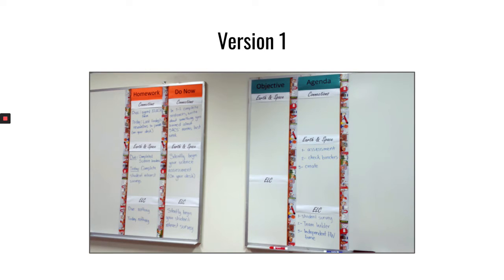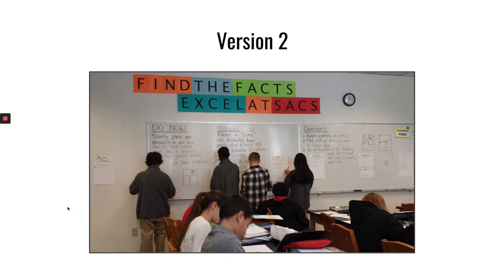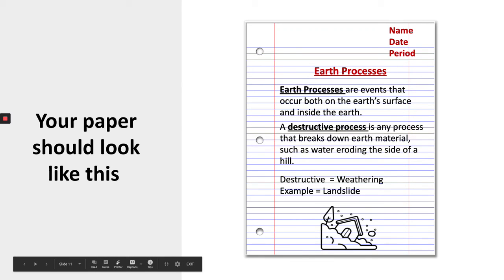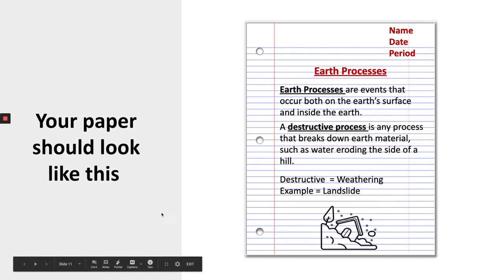Typical day in my science classroom - Teach for America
I created this video to demonstrate a typical day in my science classroom during my time with Teach for America. About half of the skills I used to develop my style of teaching, I got through my training with Teach for America but the other half, I took from my experience in the private sector… specifically, my lessons started to look more and more like presentations that I created for prospective and current Clients.